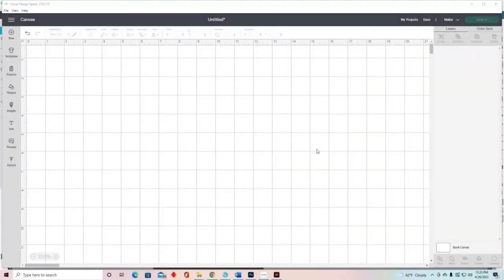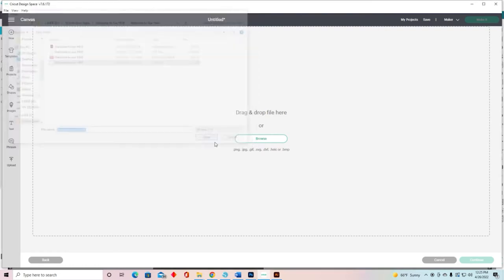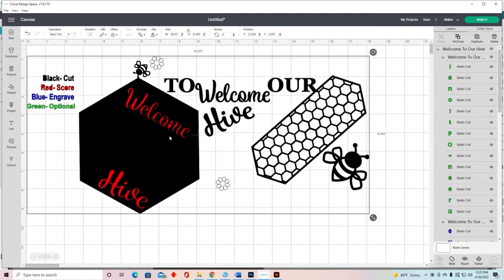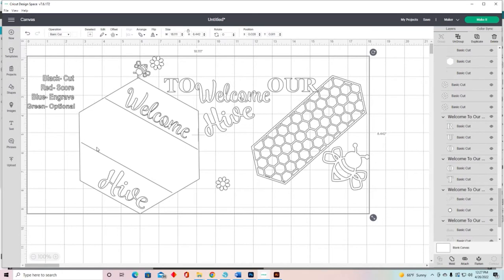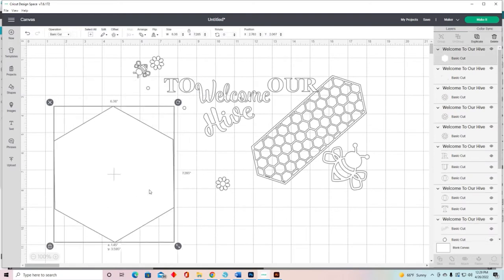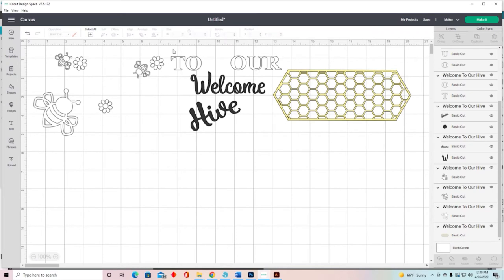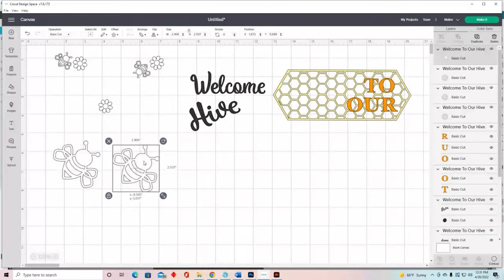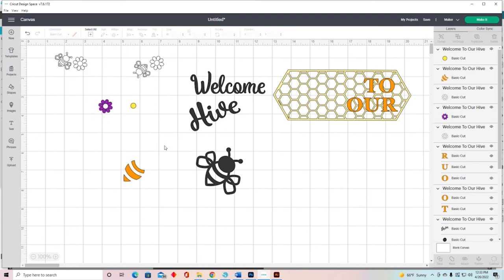Glowforge Laser files with Cricut Design Space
Learn how to use Glowforge or laser cut files with Cricut Design space to cut vinyl and paper.